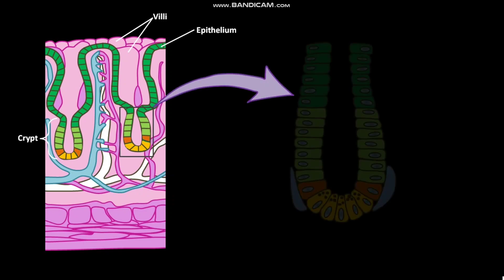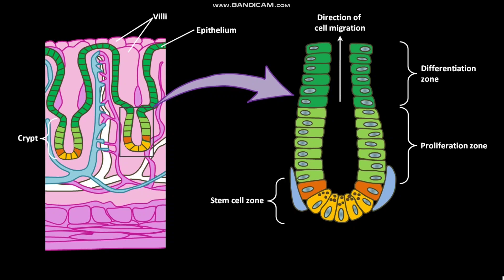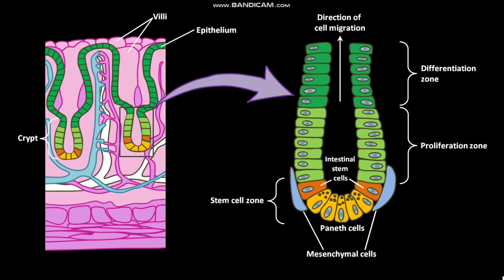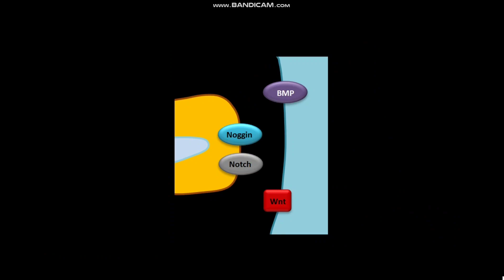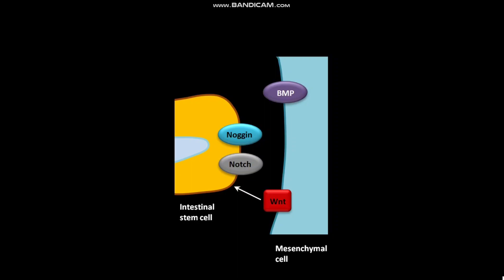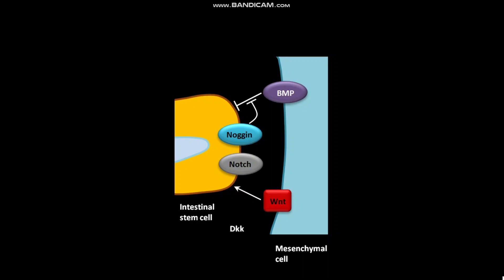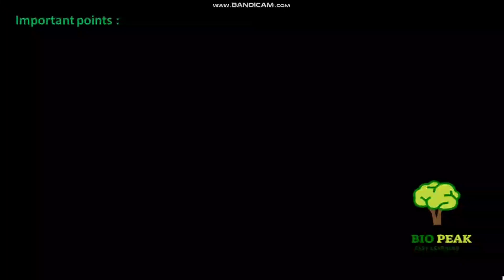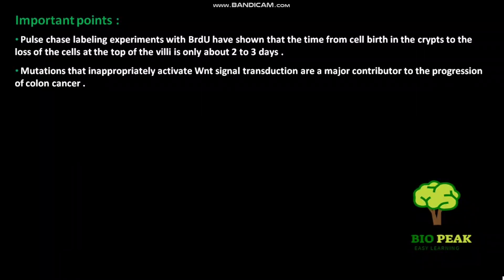Intestinal stem cell niche and the signals that control it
In this video we have discussed about the intestinal stem cell niche and the signals that control it .